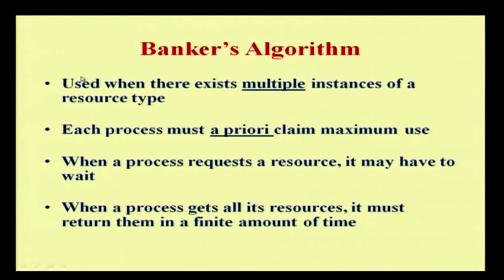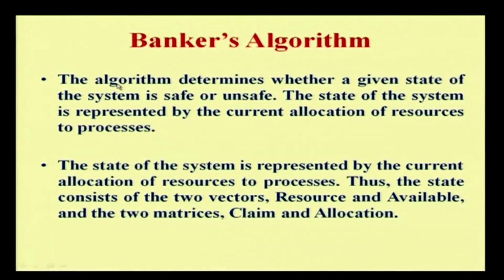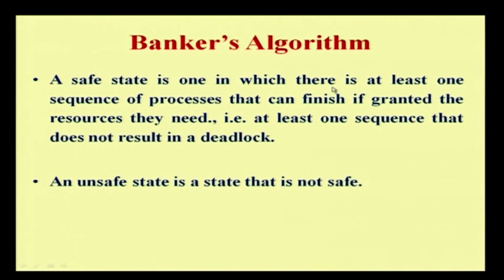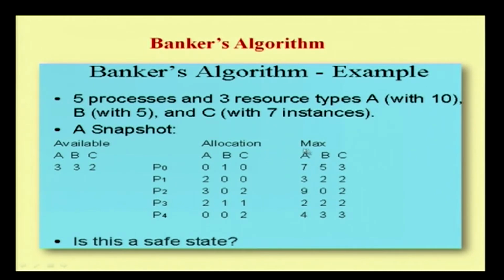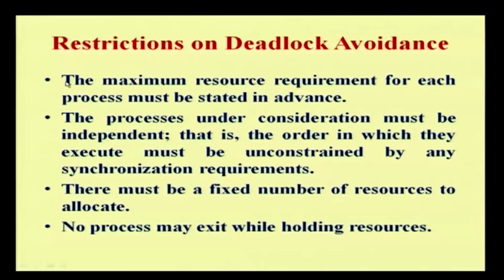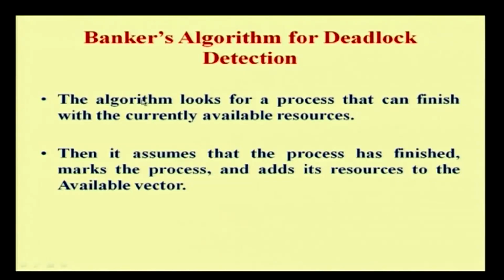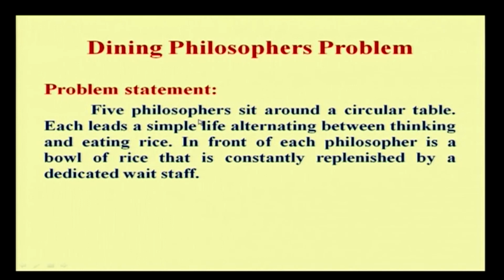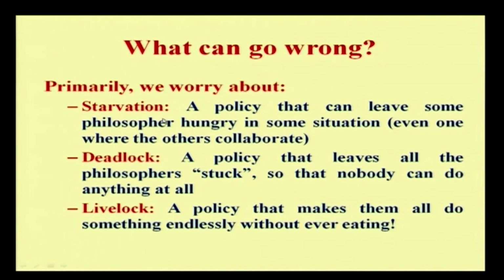Mod-9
Banker's algorithm
Dining Philosopher problem